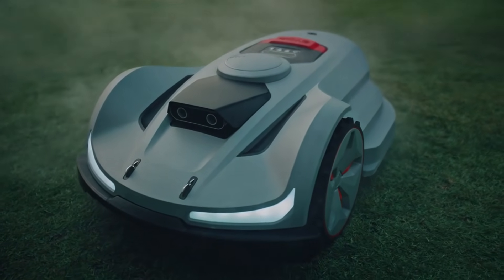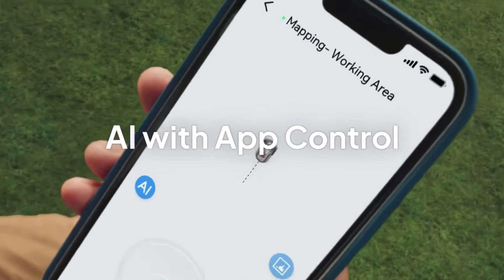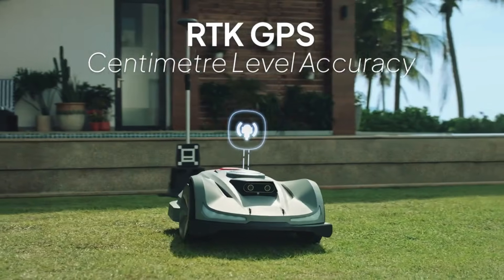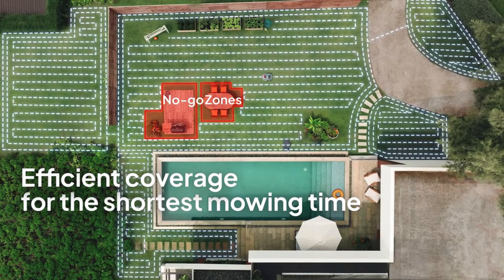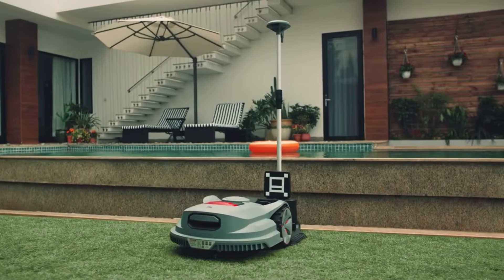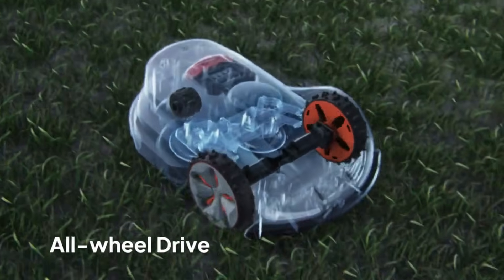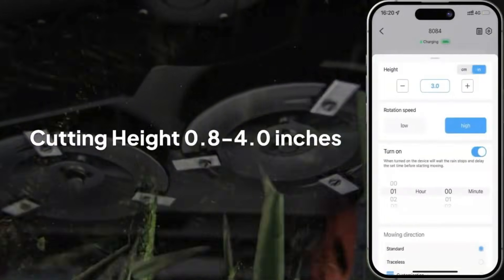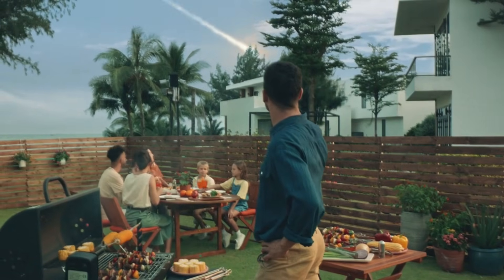Introducing The Sunseeker Orion X7 Wireless AWD AI Robot Lawnmower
@MacBrothersLimited would like to introduce the Global Award Winning Orion X7, by Sunseeker.
This Robotic Mower is the leader when it comes to robotic mowing, offering an AWD system that can tackle even the toughest of slopes, while also working on a zero turn, preventing damage to your lawn while also getting into tight spaces.
Driven by GPS Satellite and AI Vision Learning, this mower sets itself ahead of the rest in the market.